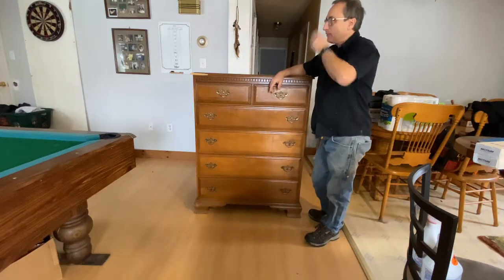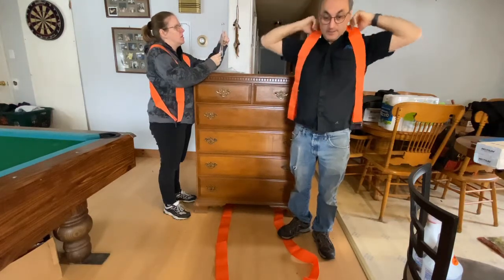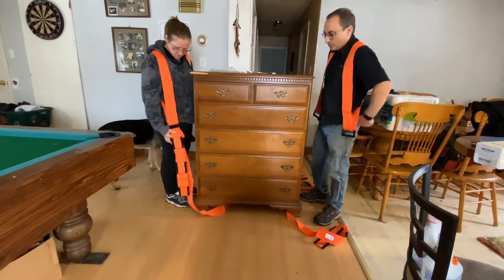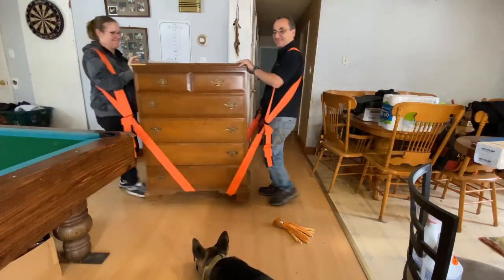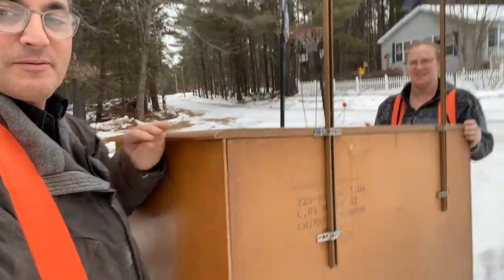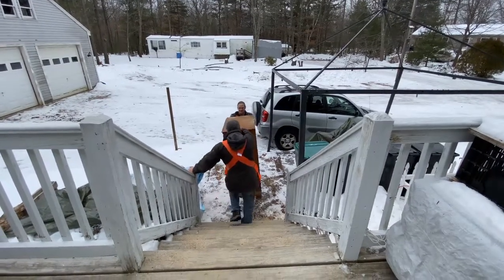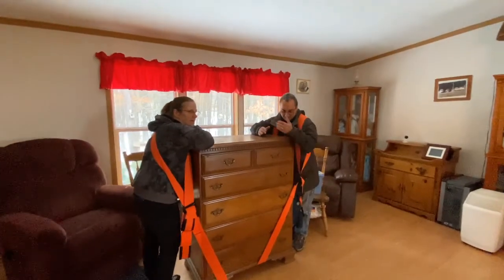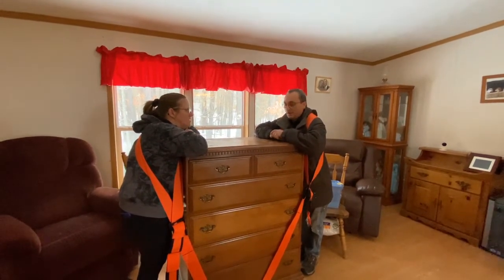Testing forearm forklift furniture straps how to move furniture easily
Testing the forearm forklift furniture straps
If you need to move big furniture then we highly recommend a set of the forearm furniture straps. they work very well over all. well worth the price to save your back when move large furniture.
Tools
20lb telescoping magnet
3lb telescoping magnet
9" Level
2' Level
4' Level
6 in 1 screwdriver
11 in 1 screw